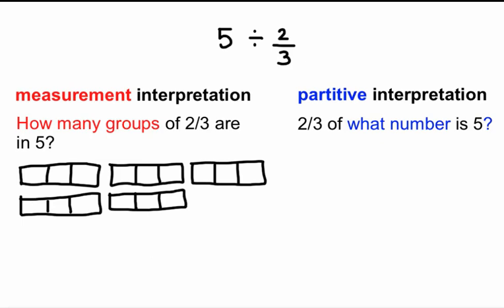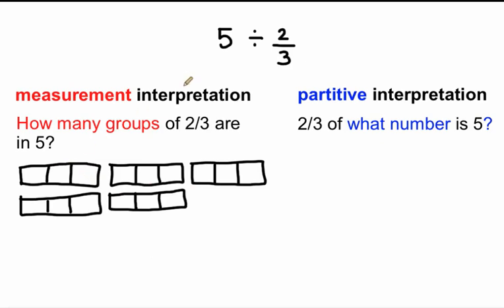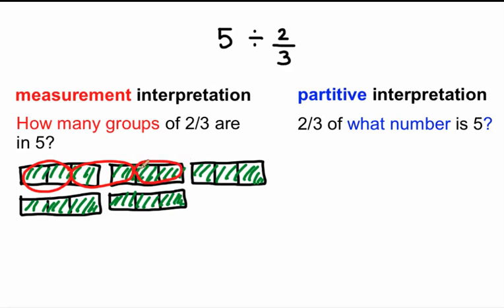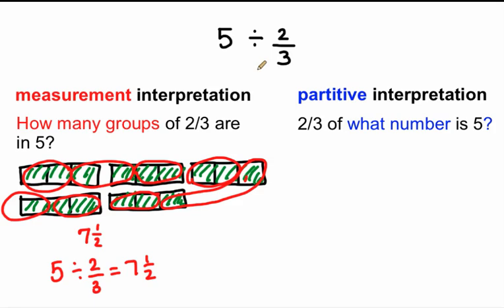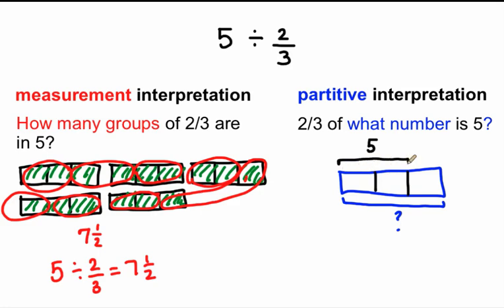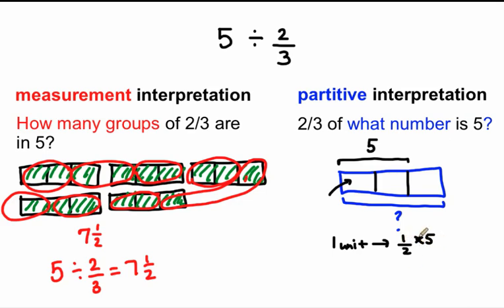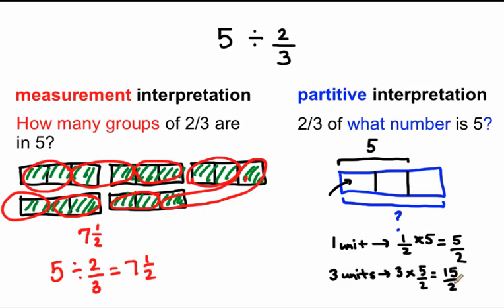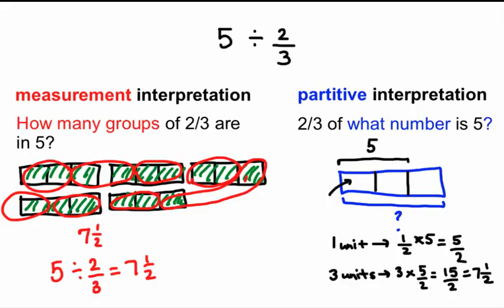6.NS.1 - Division by Fraction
In this video, Mr. Almeida explains how to divide a whole number by a fraction using visual models.  Even though there is an algorithm to divide fractions, using tape diagrams (bar models) to illustrate the idea behind fraction division really shows why the algorithm works.